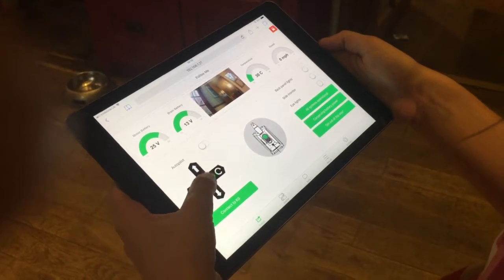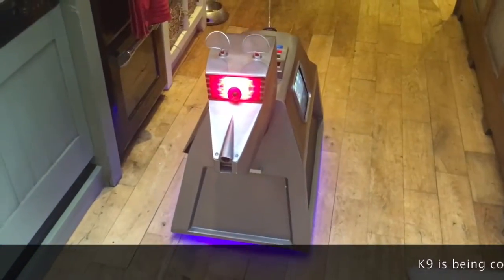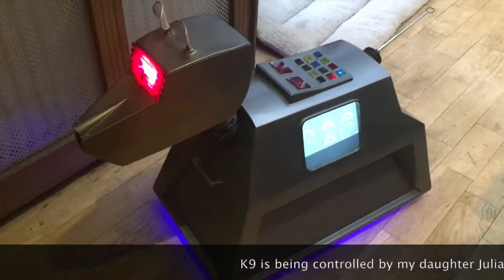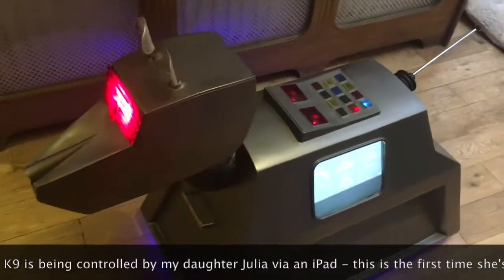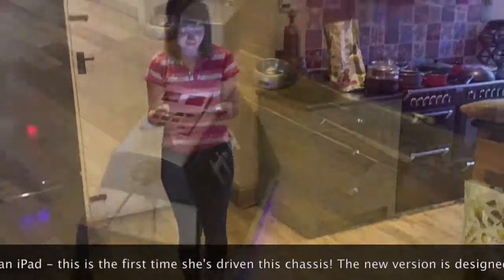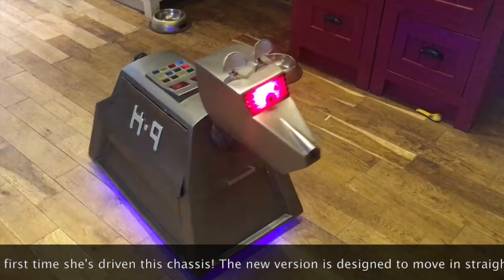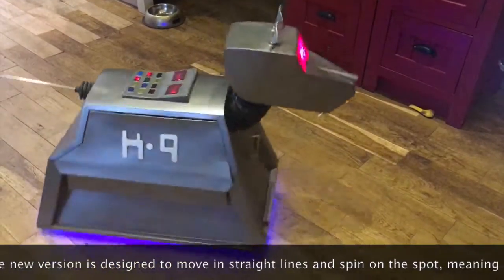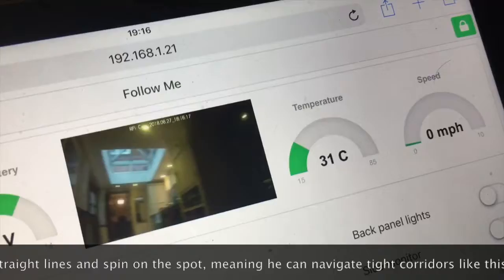August 2018 - Motor and controller test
First major outing for the new K9 chassis, motor controllers, encoders and iPad user interface.  Successful trips up and down the kitchen corridor!